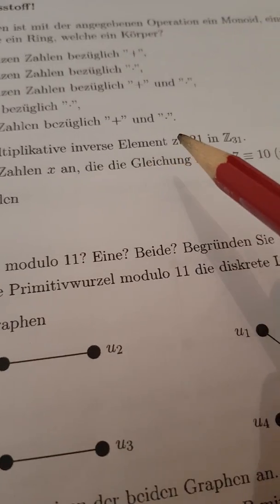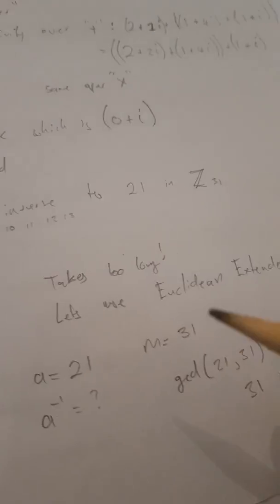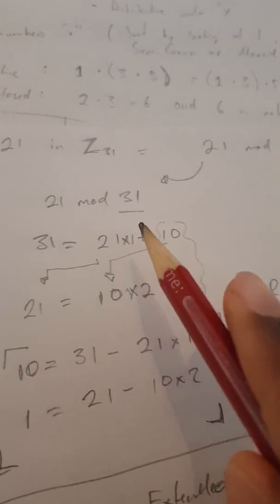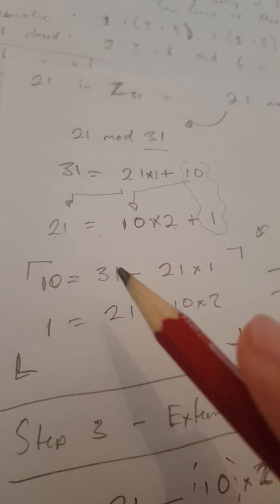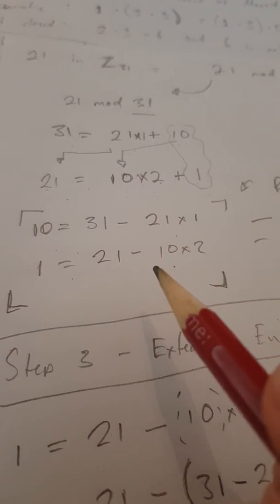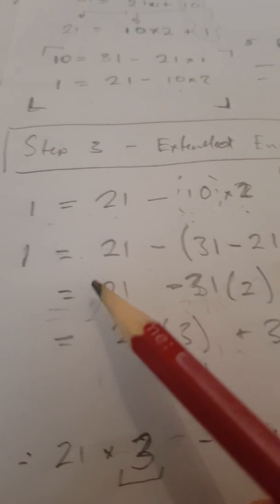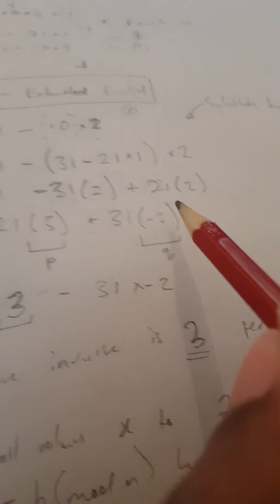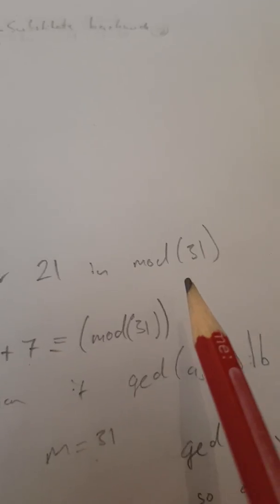How find multiplicative inverse using Euclid Extended Algorithm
Daily Easy  way to learn euclid algorithm. Easy made